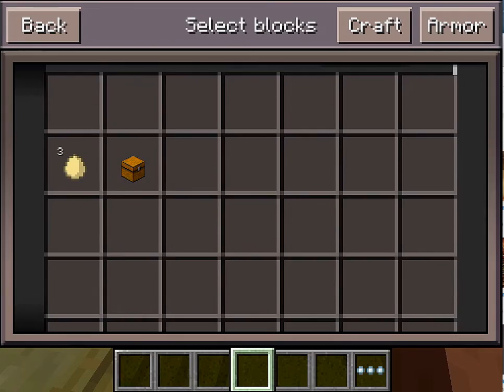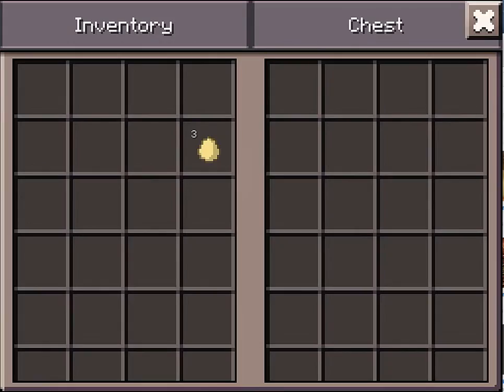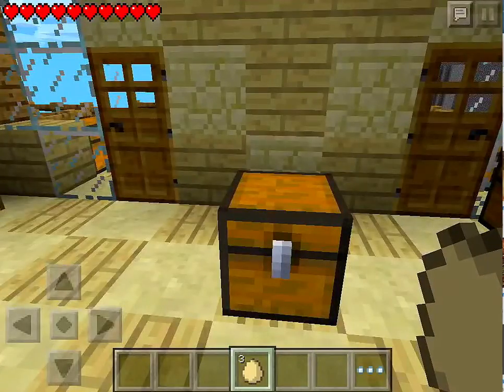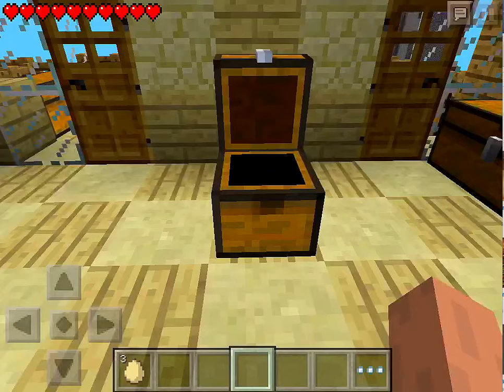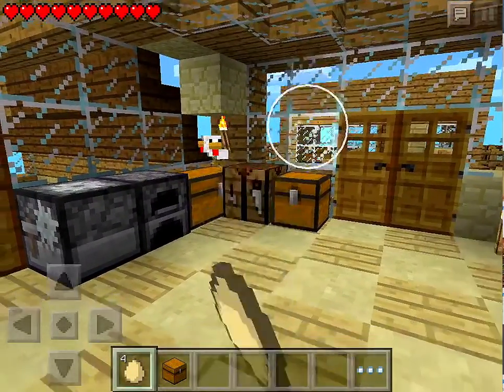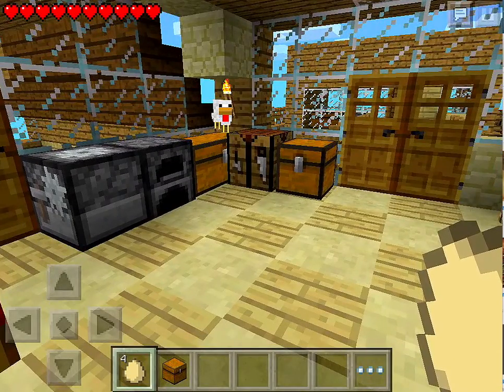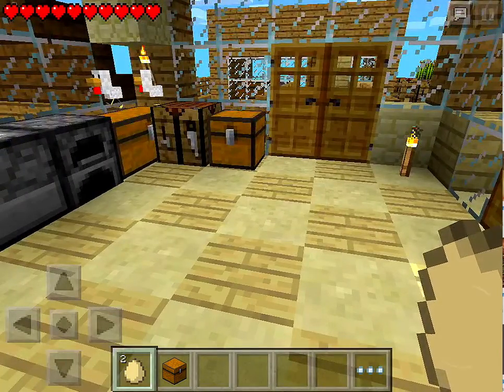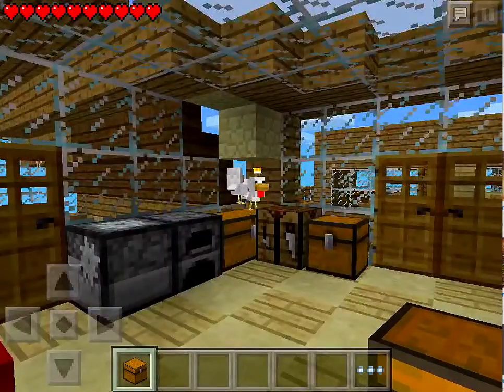Minecraft PE how to duplicat in minecraft pe